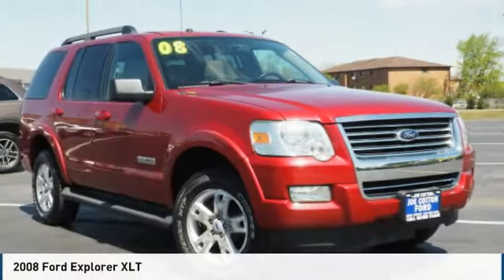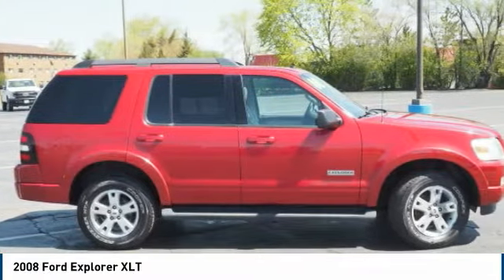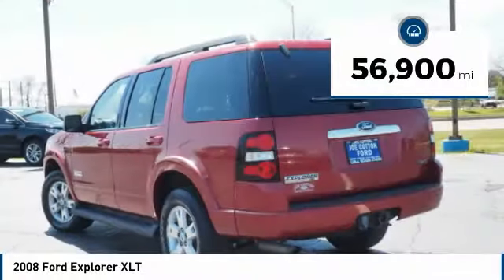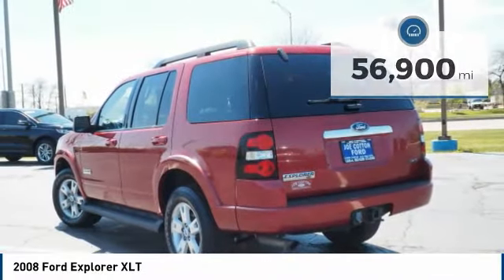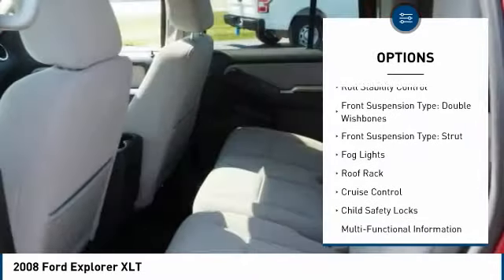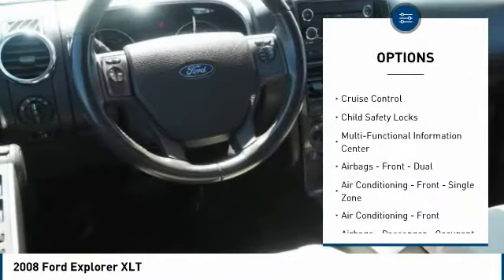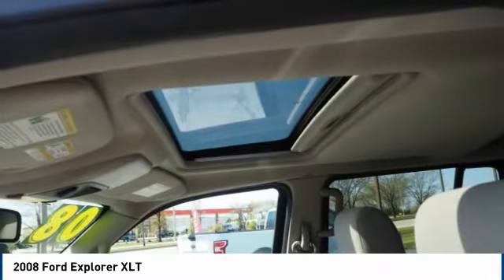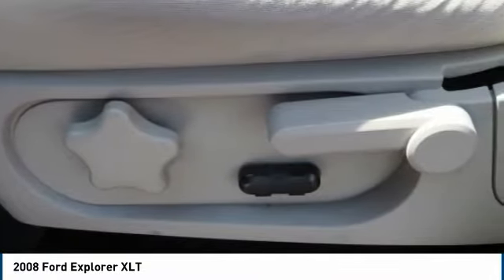2008 Ford Explorer Carol Stream IL T3173A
2008 Ford Explorer XLT

175 W. North Ave

Don't miss this 2008 Ford Explorer. It's equipped with great features. You'll want to take this suv 4x4 home. Make a great choice today.